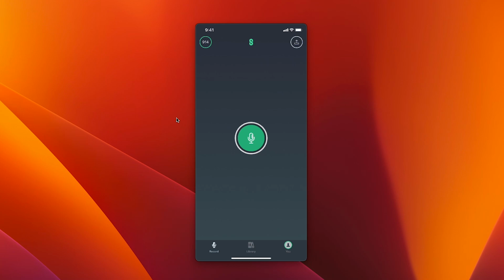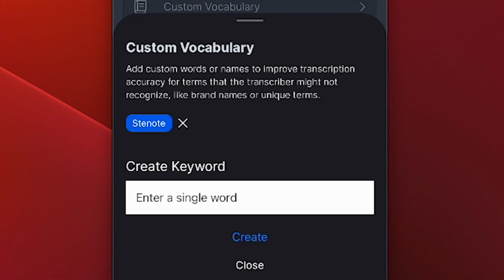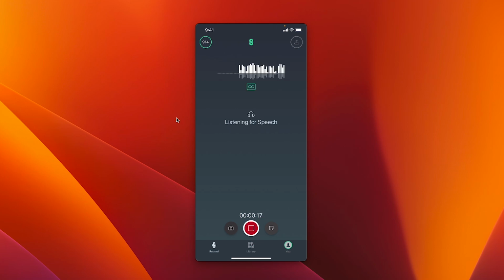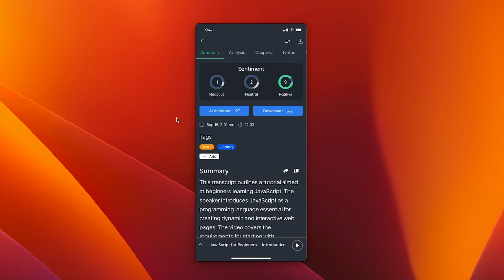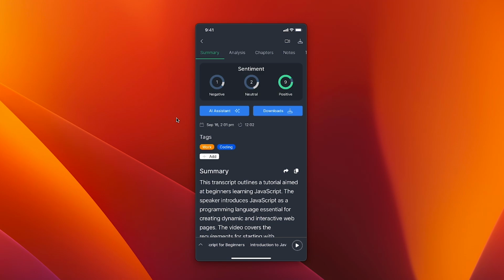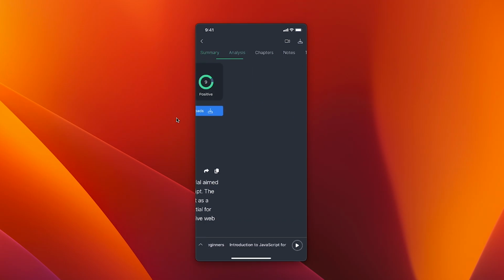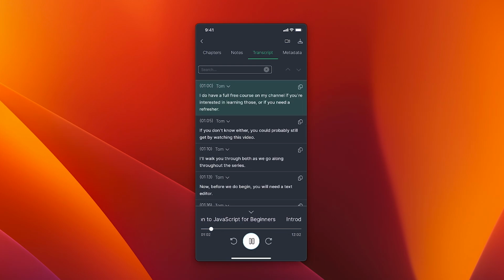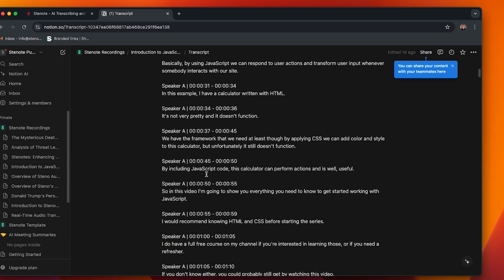How to create AI meeting notes for lectures and conversations | Stenote AI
Sorry this is a bit long. I'll do a more condensed version soon!